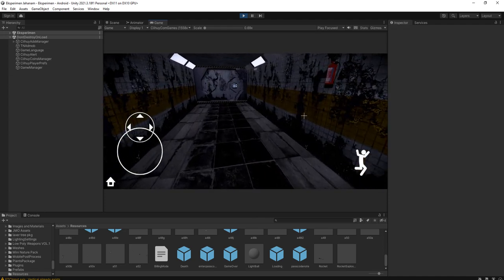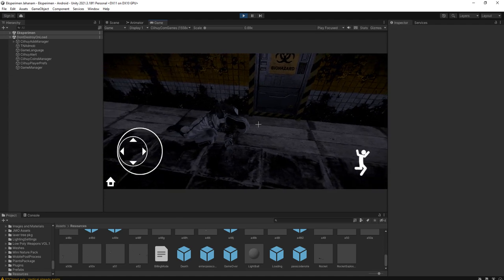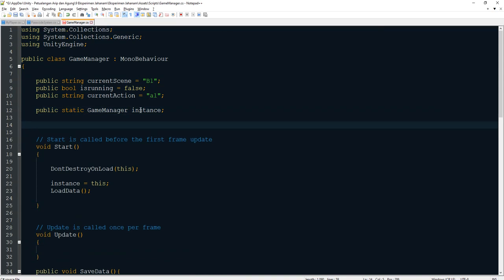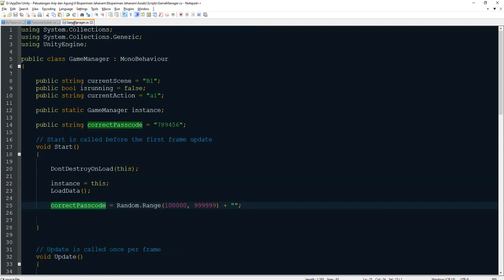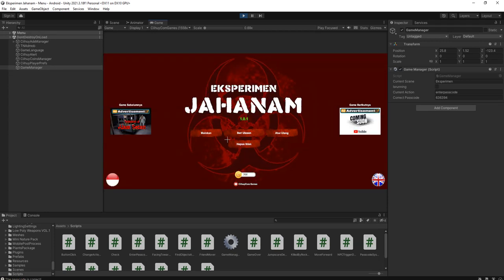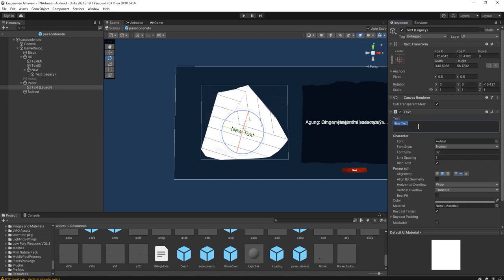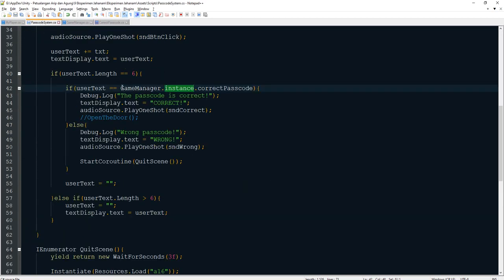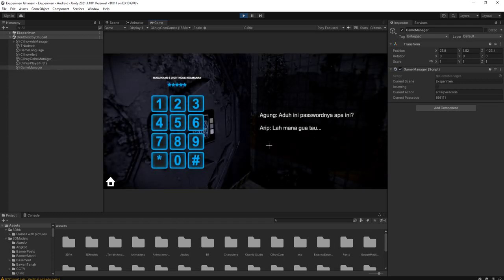Unity "Enter Correct Passcode" Tutorial - Part 6 : Oh man! This dead body has the passcode...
To find the passcode, player must examine some objects, for example the dead body like this.